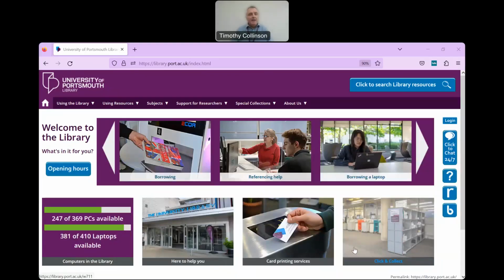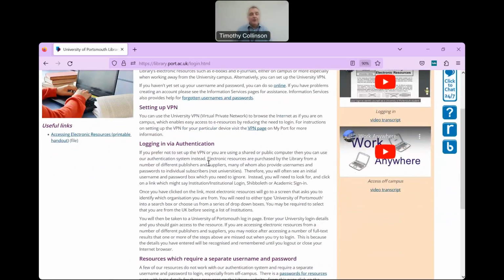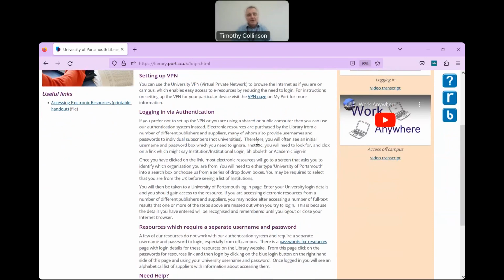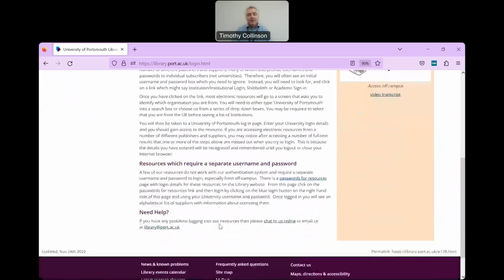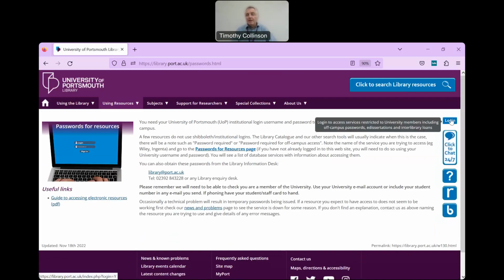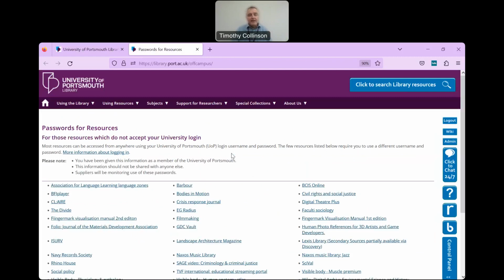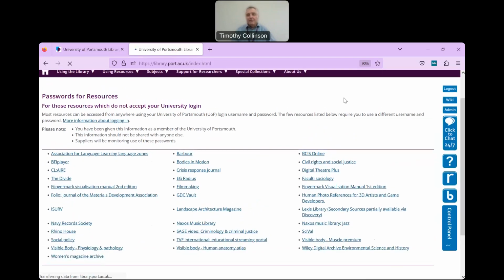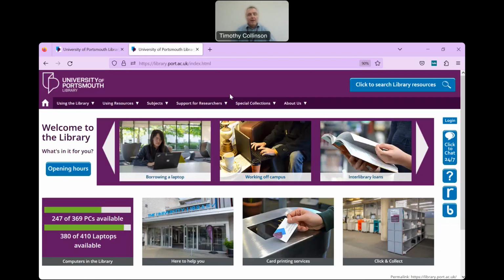TECFAC 00 Accessing electronic resources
An overview of the main ways used to access electronic library resources.